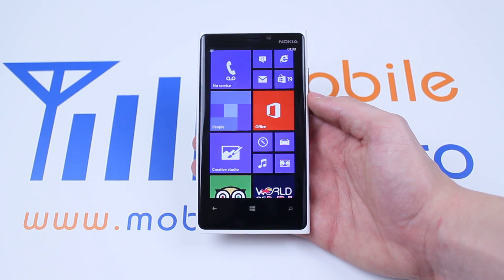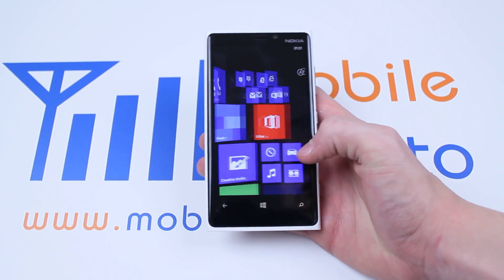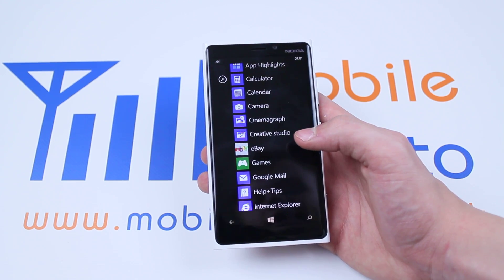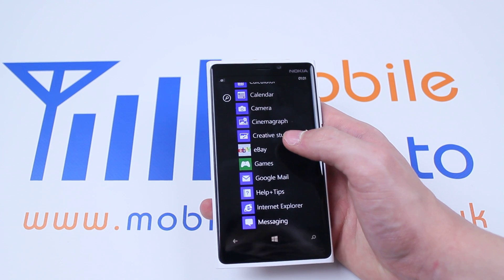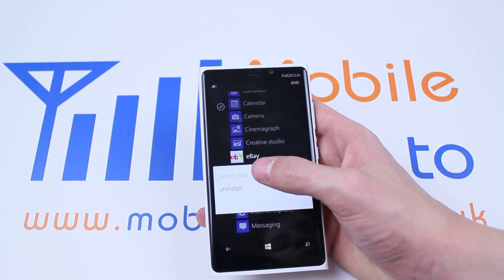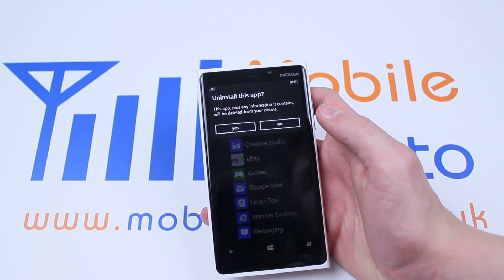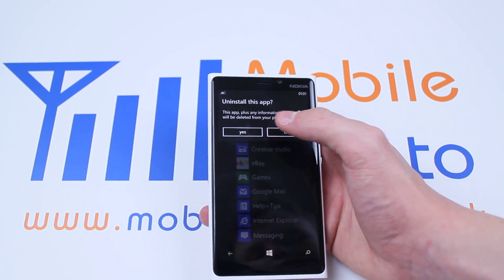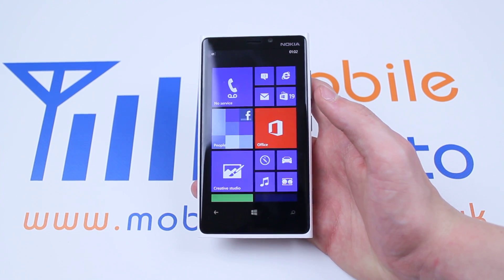How to uninstall/remove/delete apps - Windows Phone 8/Nokia Lumia 920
A video how to, tutorial, guide on deleting apps in Windows Phone 8 on the Nokia Lumia 920.